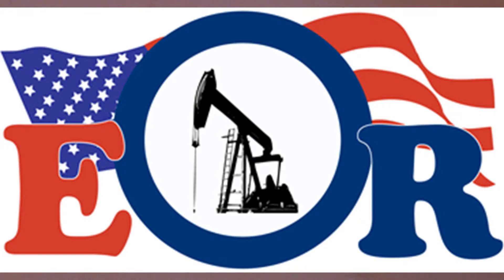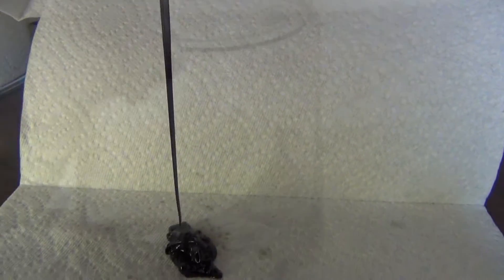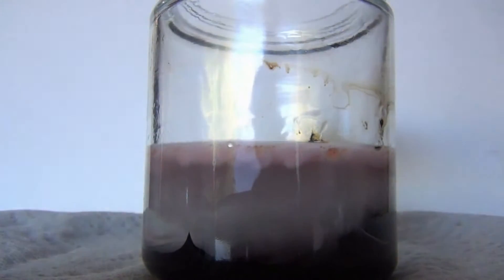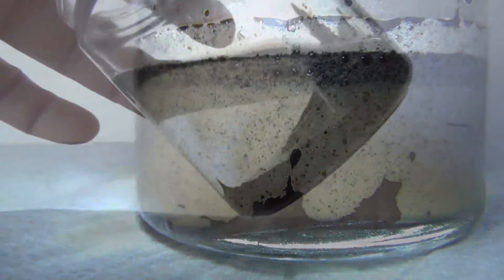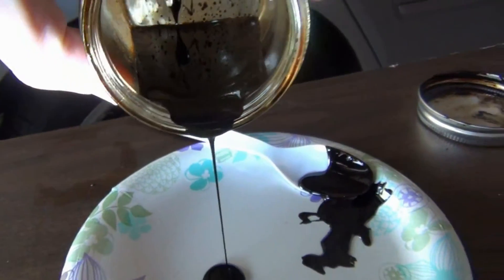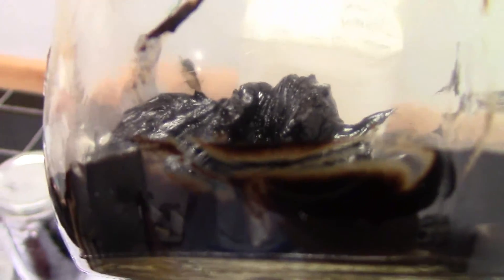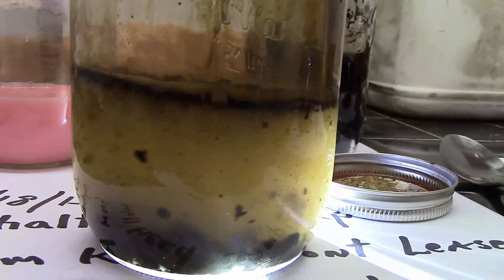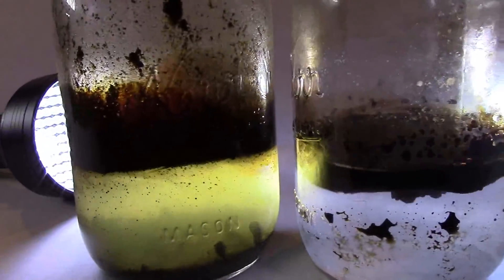Larry Shultz @ Presents TexasEOR.com's E4EOR Solvent-Assisted EOR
TexasEOR.com's "E4EOR" solvent-assisted waterflood agent is a new low-cost solvent-based oil viscosity reducer and asphaltene/paraffin wax mobilitor/inhibitor that can unclog America's old and mature, marginally-producing stripper wells and abandoned oil fields that still contain 3-4 barrels of stranded oil trapped in the ground and recoverable for every barrel of oil previously extracted during the Primary Oil Recovery phase.